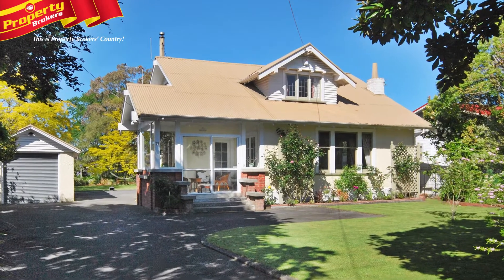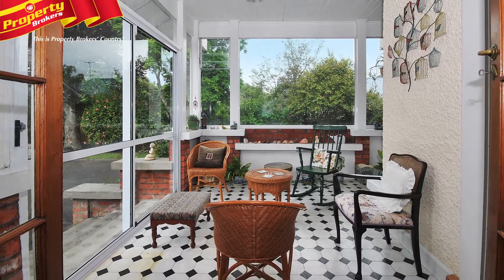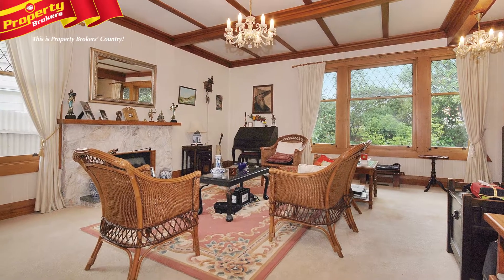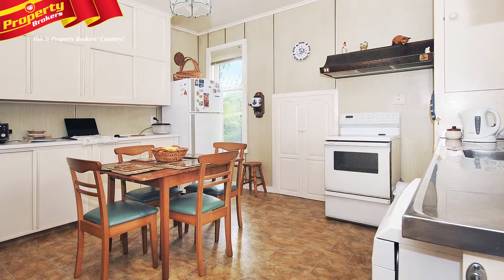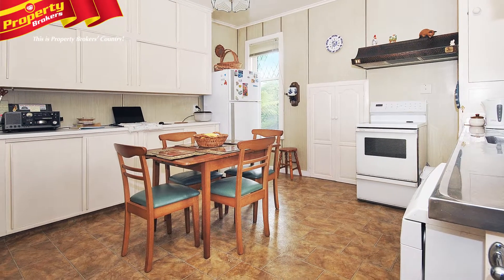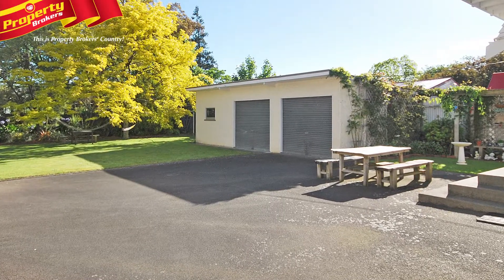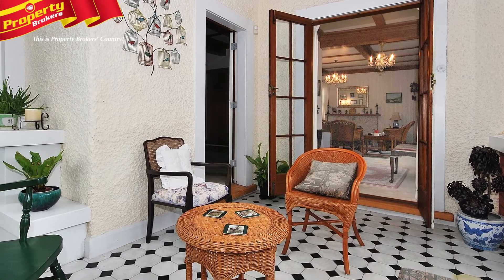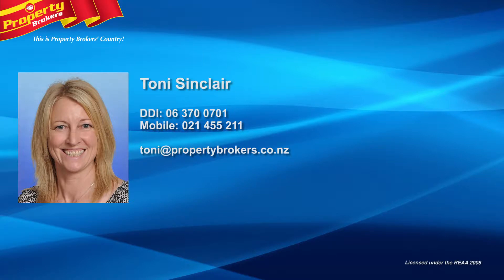77 Renall Street, Masterton.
Another World

Blair Cottage evokes a feeling of yesteryear, from the moment you walk through the conservatory, into the elegant family room. Come down and feel nostalgic at 77 Renall Street.

With a balcony overlooking the garden, everyone will enjoy this space. Three bedrooms are located upstairs, as well as a spacious family room, with a logburner, to keep everyone cosy.

You will find a separate dining and kitchen space, which will make serving guests, just like the olden days.

The property is charmingly set behind wrought iron gates, amongst ornamental trees. To top it all off the property has much sought after four car garaging.

Offers invited by Thursday 4th December 2014 at 4pm (unless sold prior).

Toni Sinclair at Property Brokers, Masterton. Contact Toni anytime on 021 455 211.